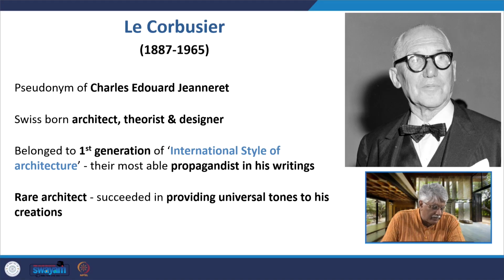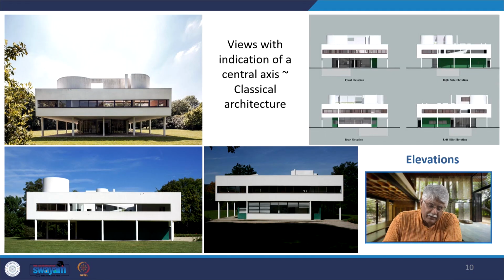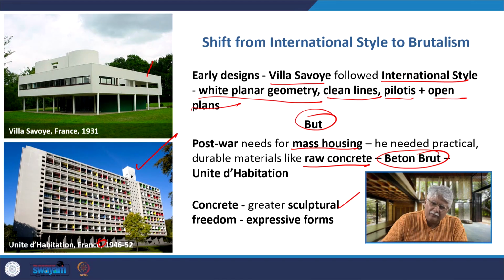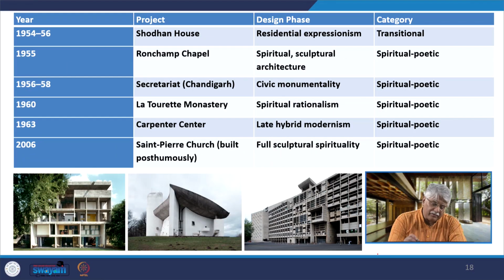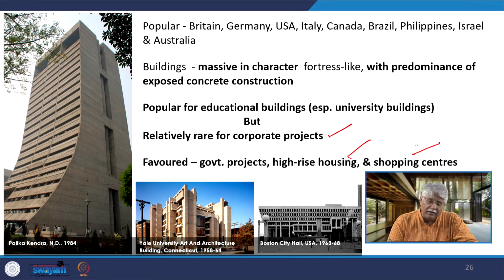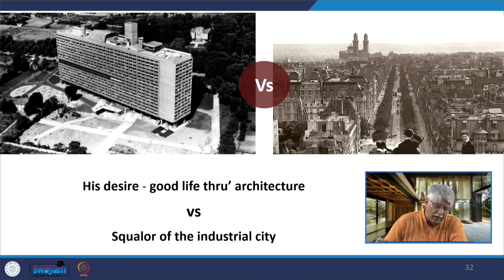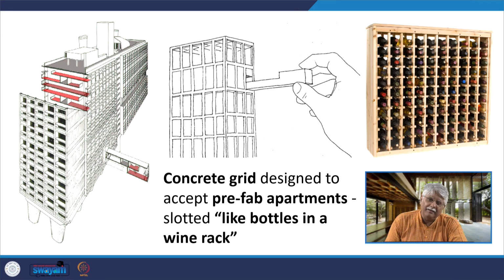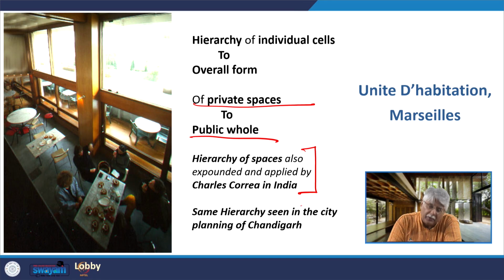Lecture 23 : The Architecture of Le Corbusier– Part 2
This lecture explores the evolution of Le Corbusier’s architecture from the International Style to Brutalism. It revisits key ideas such as the Dom-ino structural system and the Five Points of a New Architecture, illustrated through Villa Savoye, and then explains how his approach changed after World War II. The lecture highlights projects like Pavillon Suisse, which shows early experimentation with curtain walls and reinforced concrete pilotis, and then moves toward his major Brutalist works such as Unité d’Habitation, Marseilles. A significant focus is placed on Brutalism (béton brut – raw concrete), a term later associated with architects like Alison and Peter Smithson, and how Corbusier used exposed concrete for expressive and monumental architecture. Through detailed discussion of Unité d’Habitation, the lecture explains ideas of high-density housing, standardized modular units, interlocking apartments, roof gardens, pilotis, and the Modulor system based on human scale. It also contrasts Corbusier’s collective housing vision with Frank Lloyd Wright’s individual houses, showing Corbusier’s desire to improve urban life through architecture. Overall, the lecture demonstrates his shift toward material honesty, sculptural forms, regional response (e.g., Chandigarh), and spiritual expression, marking a major transformation in modern architecture.